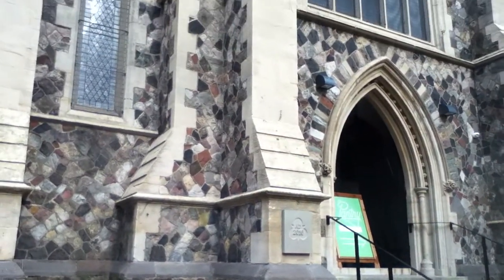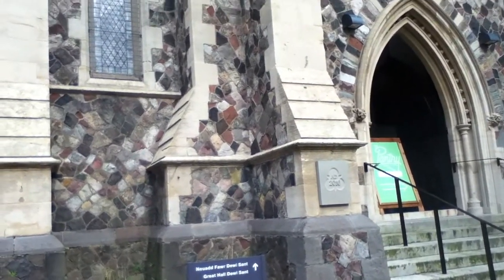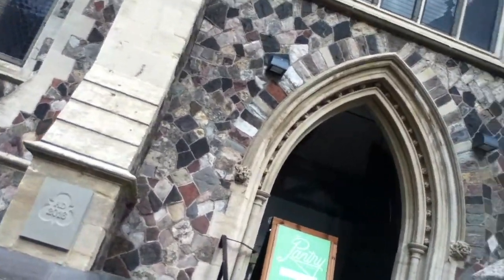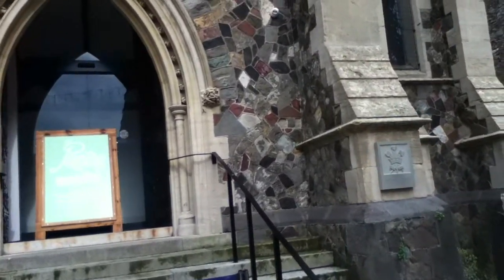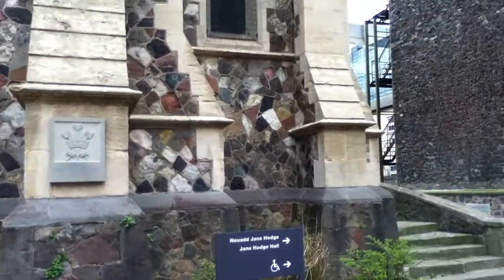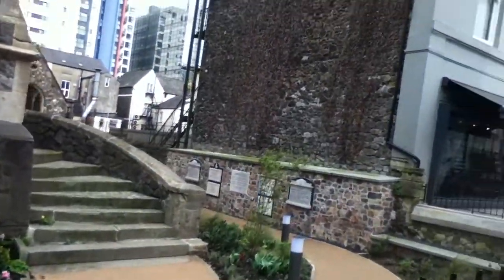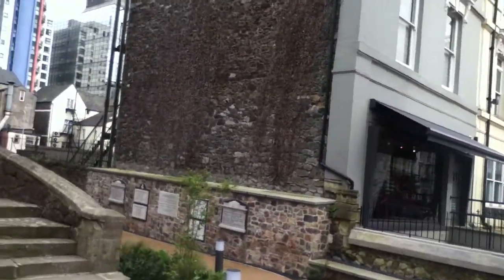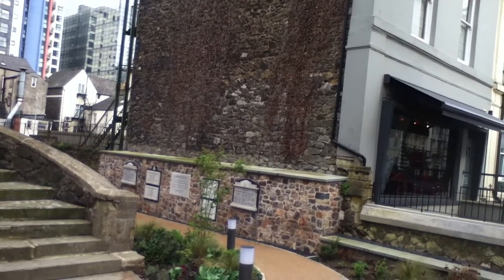Sight-seeing Cardiff, Wales: Mosaic-like stone church building exterior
Video'd on March 30, 2017 by visiting American artist & guest tolerance educator in schools, universities and art galleries Akiva Kenny Segan.
Visually fascinating architectural exterior in this church.